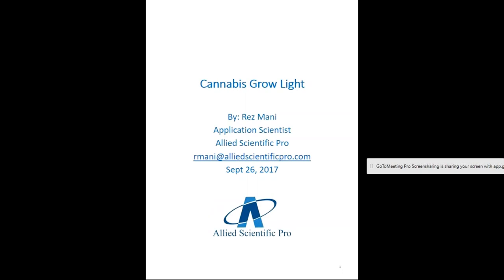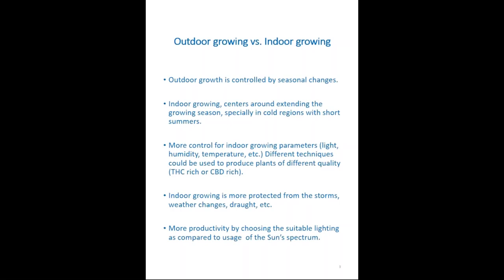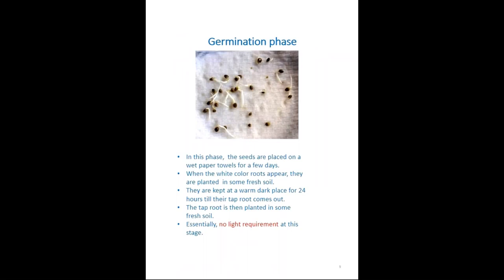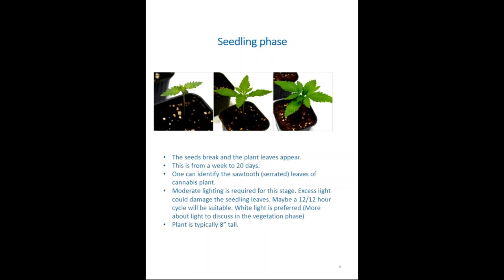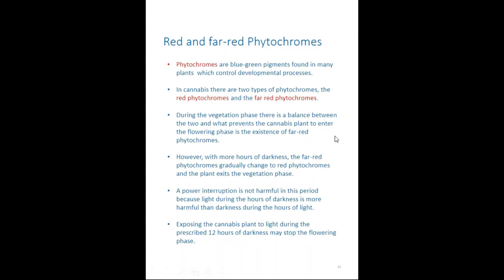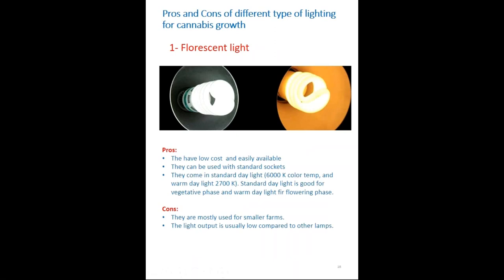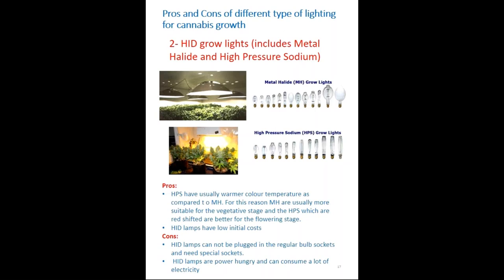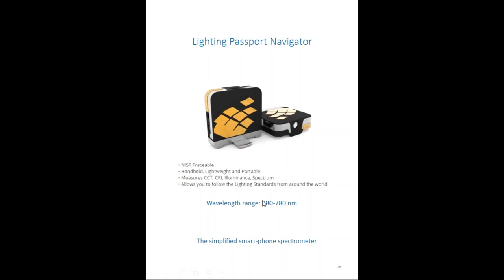Cannabis Grow Light Webinar - Allied Scientific Pro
Time: 03:00 PM EST, Eastern Daylight Time

Topics:

Different stages of cannabis plant growth including germination, seedling, vegetation, pre-flowering, flowering, and harvesting.
What kind of lighting is required for each growth stage?
What triggers the vegetating cannabis to move on to a flowering stage?
Comparing white lighting and red-blue lighting.
Role of metrics.

Rez Mani did his PhD from York University in 2001 in satellite spectroscopic instrumentation. After working in the industry for nearly 9 years, during which he participated in many optical and spectroscopic projects, he returned to York University in 2011 as a researcher and a contract faculty. He currently teaches the course "Atmospheric Pollution" for the department of Natural Science at York University. He has also been collaborating with Allied Scientific Pro as a consultant for more than 6 years.